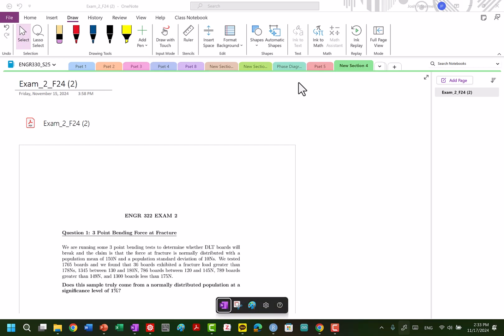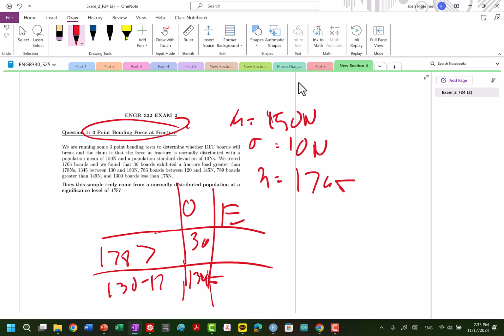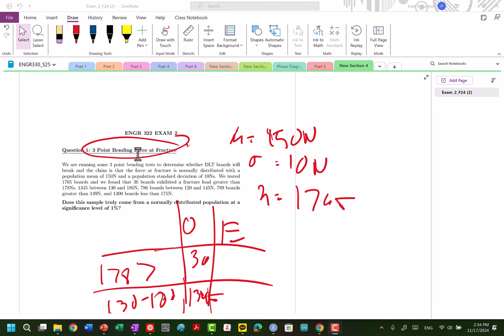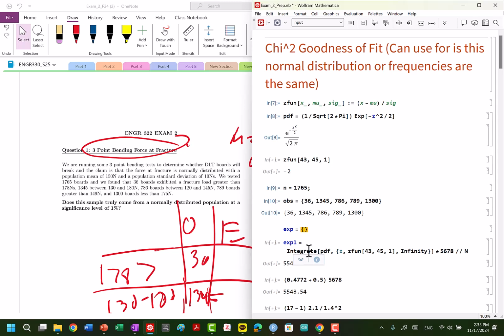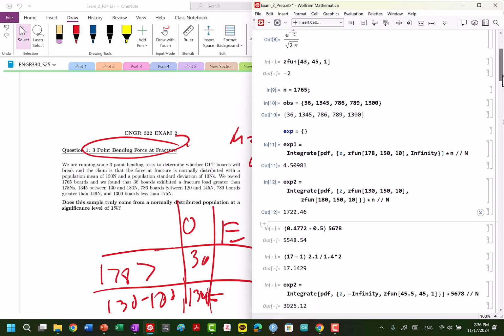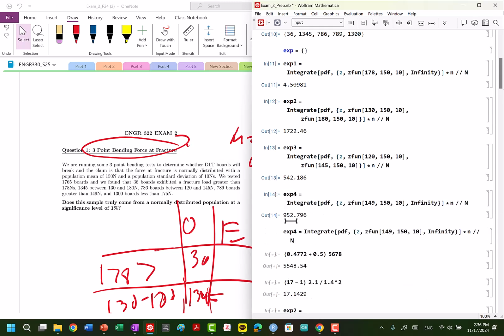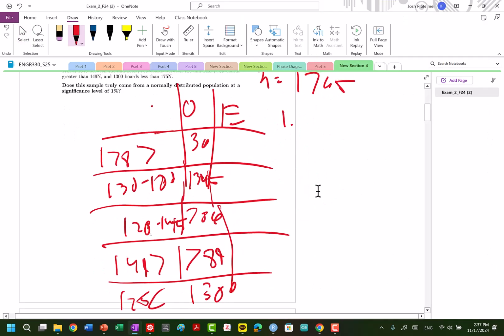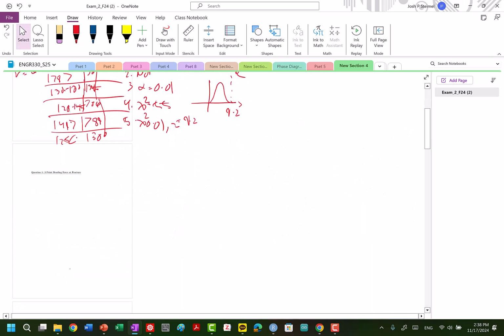ENGR 322 Exam 2 Problem 1 Fall 2024 Solutions